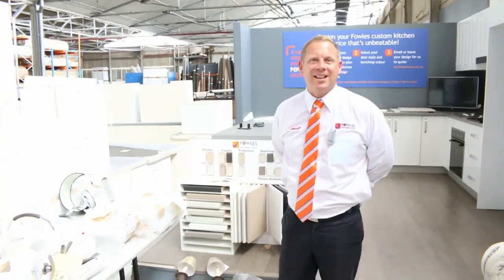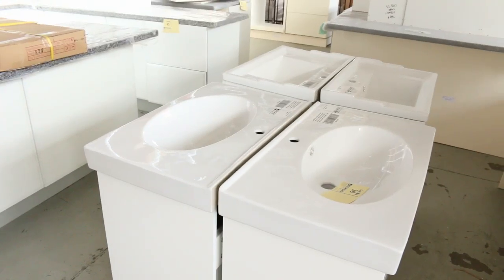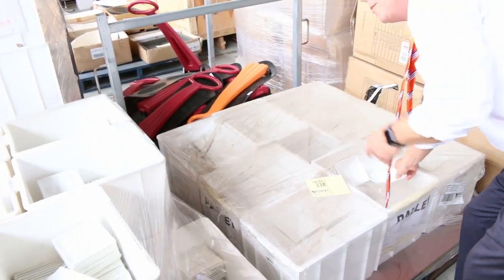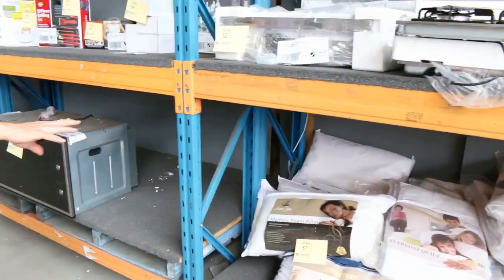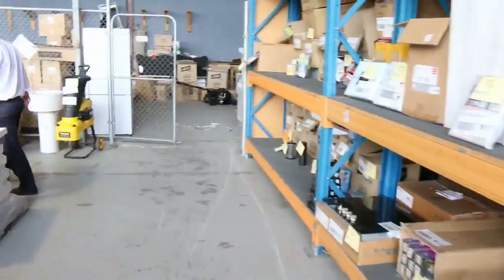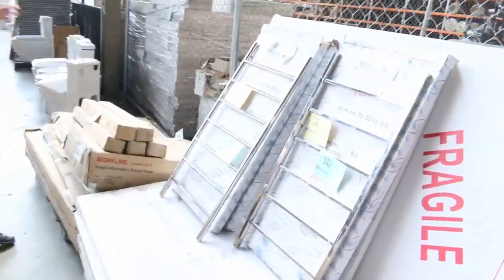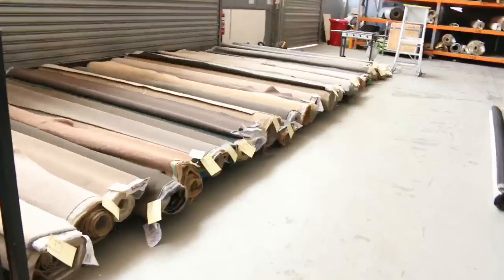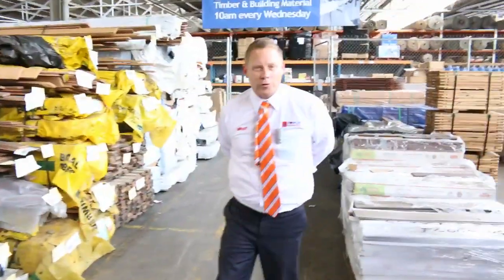Home Renovators Auction 18 Jan